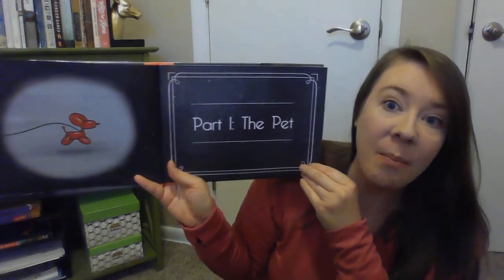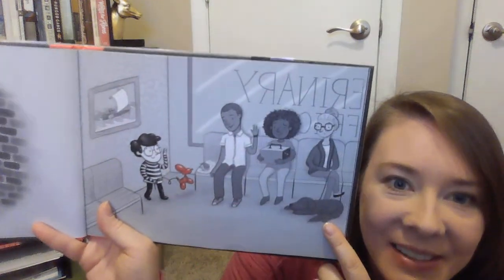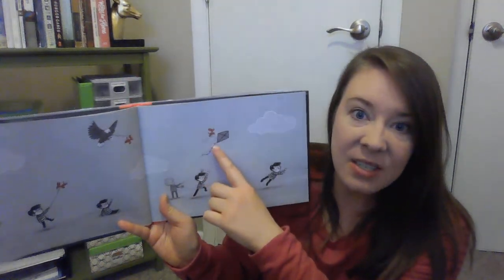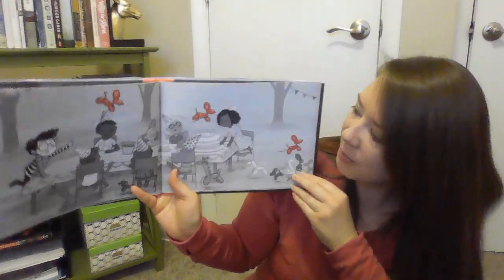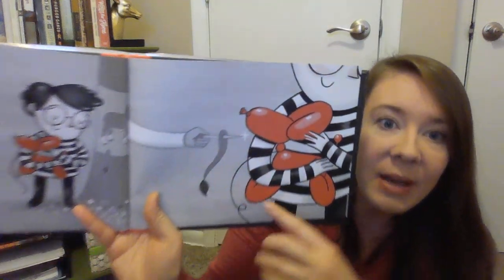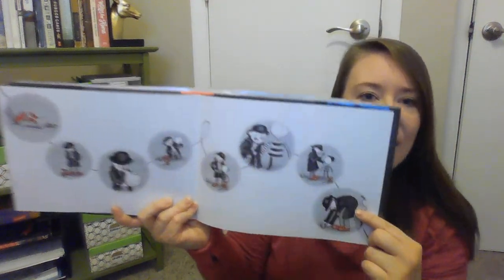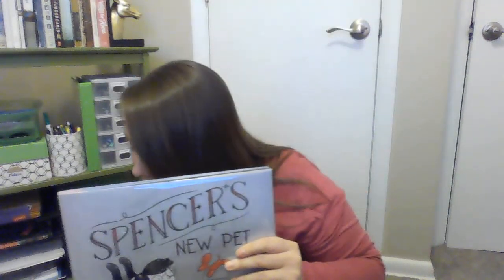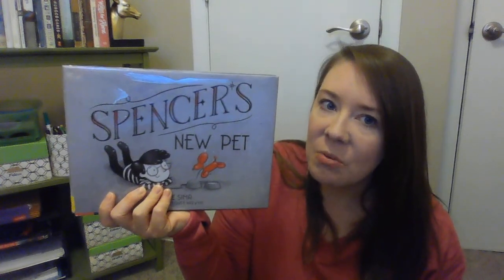Spencer's New Pet Read Aloud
Read the story Spencer's New Pet by Jessie Sima with me!